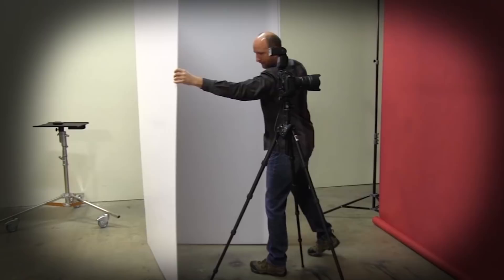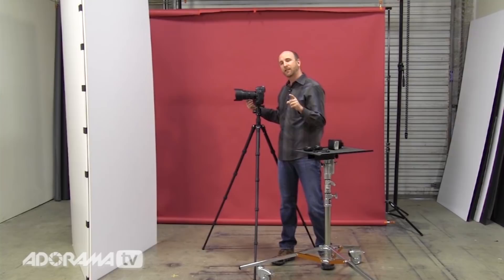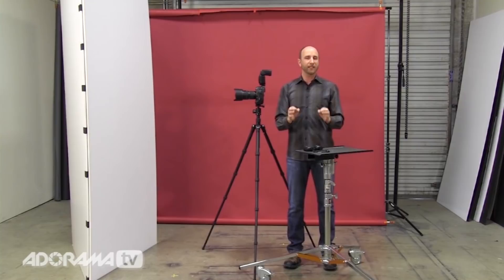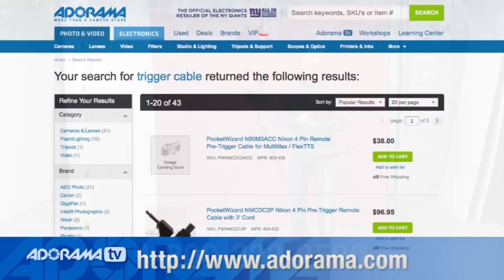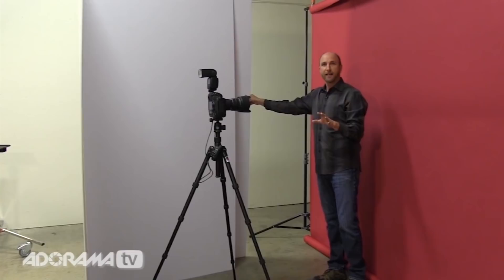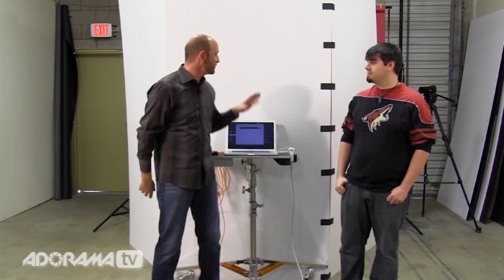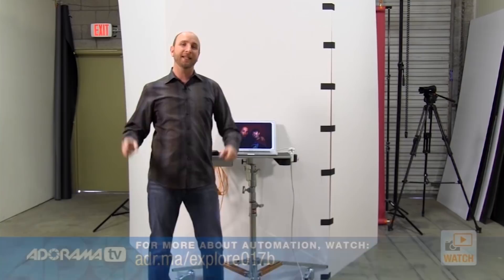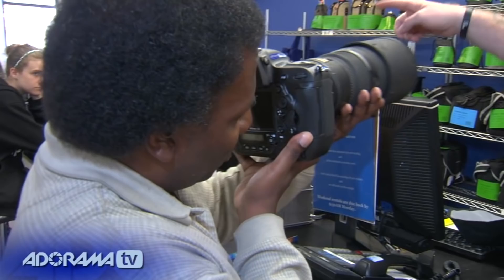Making a Photobooth: Ep 117: Exploring Photography with Mark Wallace: Adorama Photography TV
Adorama Photography TV presents Exploring Photography with Mark Wallace. In this episode, Mark shows you how to create a photobooth setup for your next party or corporate gathering! The key to this is the white foam core boards, also known as V-flats or bookends. These allow the flash to bounce so you get great light from only one speedlight. You also should use a wide-angle lens to fit many people in the pictures!

Mark uses his PocketWizard PlusIII's to trigger the camera and take fun pictures. If you don't have wireless remotes, you can also use a shutter release cable to achieve the same results. Using Lightroom, Mark is able to quickly create a slideshow to show the guests their photos. In the next episode, Mark will show you how to do that to make a big impact at a party, corporate event or even a wedding.

Savage Nucor, Plain Uncoated Foam Mount Board, 48x96", Pack of 12 Boards

Tether Tools Aero Table, Master Edition Portable Computer Tethering Platform, 22x16"

Matthews Low Boy Junior Double Riser Stand with Wheels